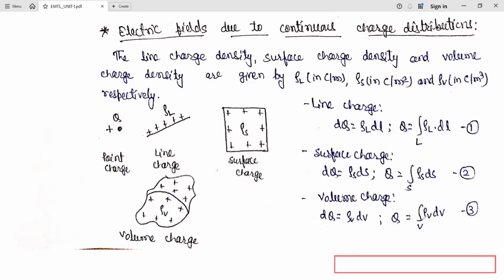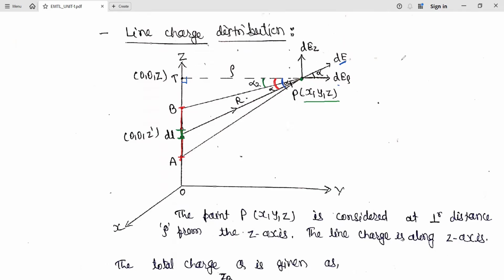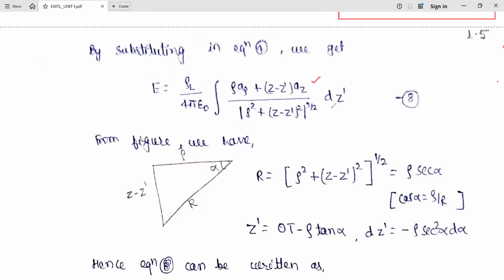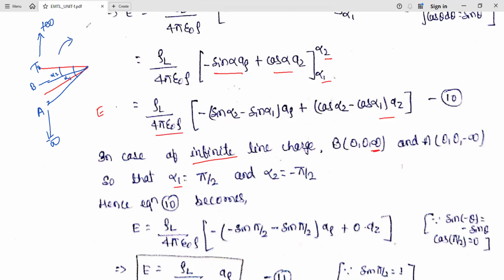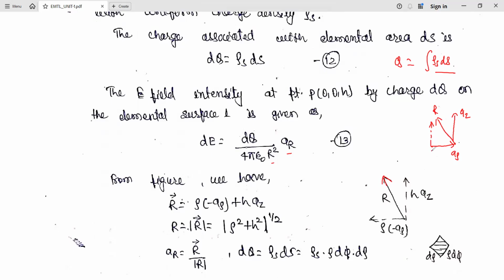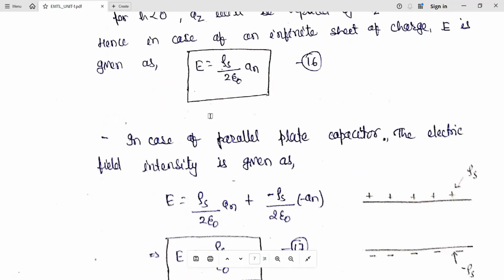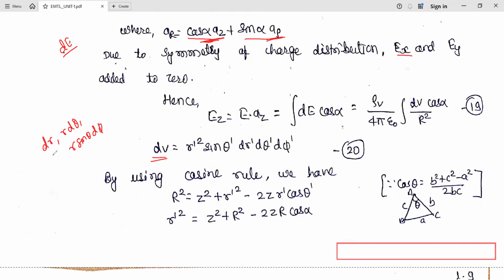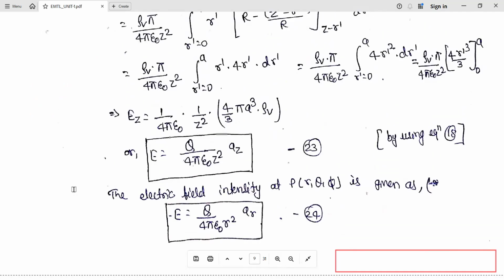Electric Field due to Line, Surface & Volume Charge | EMTL | GATE, UNIV EXAM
This video explains the Electric Field in case of Charge Distribution in a simple and exam-oriented manner.

Topics covered:
0:00 Introduction
01:25 Continuous Charge Distribution & Charge Density
04:34 E due to Line Charge Distribution
21:51 E due to Surface Charge Distribution
33:05 E in case of Capacitor
34:21 E due to Volume Charge Distribution